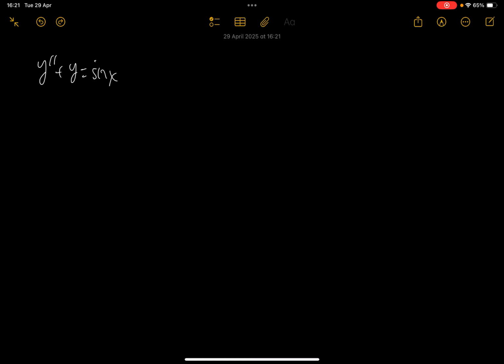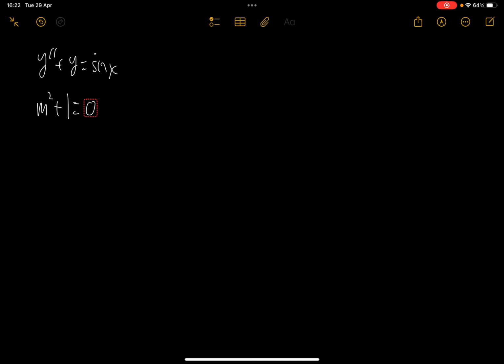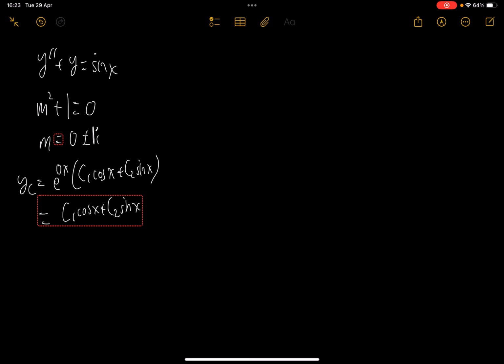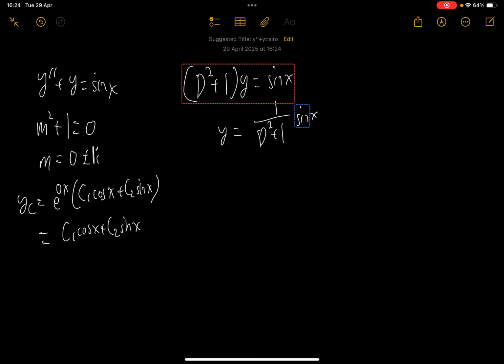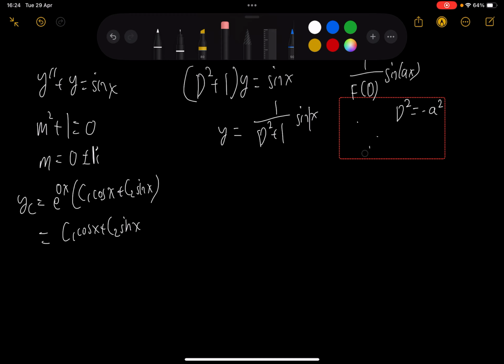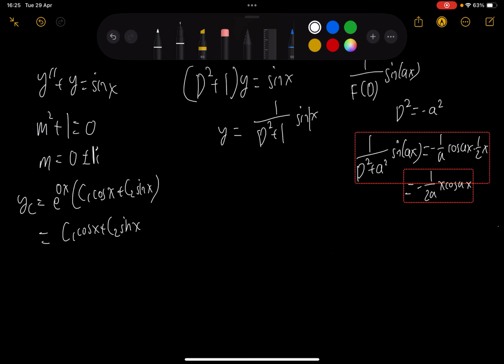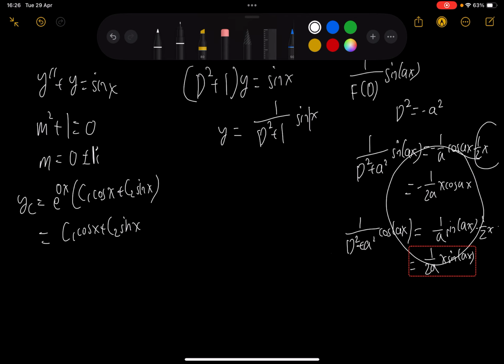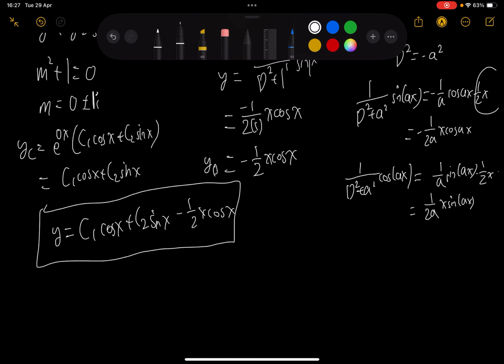Solve y’’+y=sinx by using inverse operator method. Situation:D²+a²=0